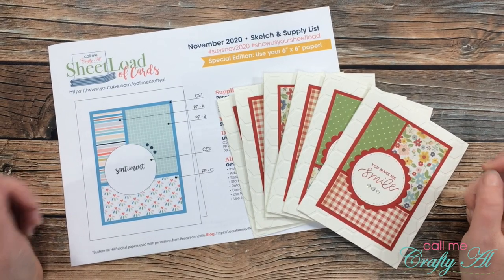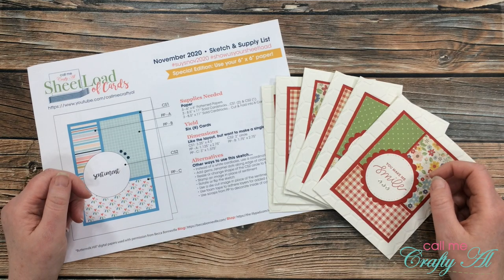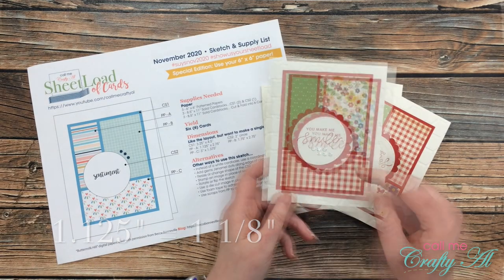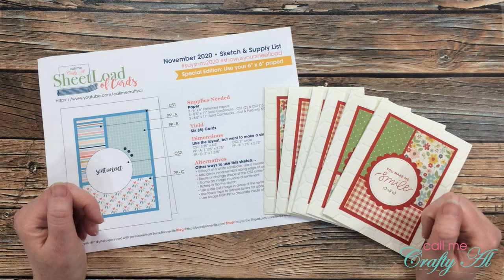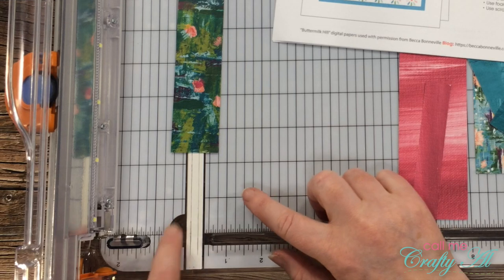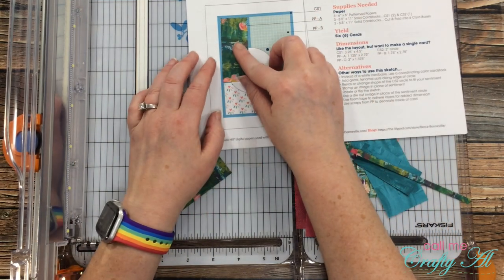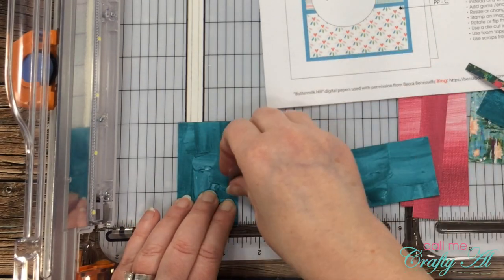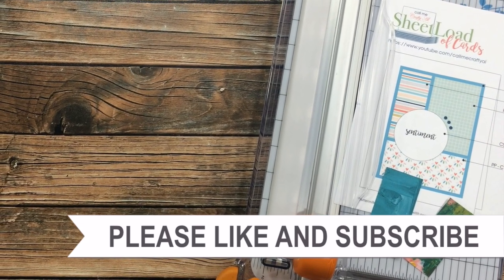Cutting Help | SheetLoad of Cards | November 2020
Thanks so much for stopping by, crafty friends! Today I am back with a quick tip on cutting the patterned papers for the November 2020 SheetLoad of Cards. I have gotten a few viewer questions on the .125” and .375” marks.

If you create cards using this month’s SheetLoad, make sure to use the following hashtags

HaPpY cRaFtInG!
   Alicia
   Call Me {Crafty} Al